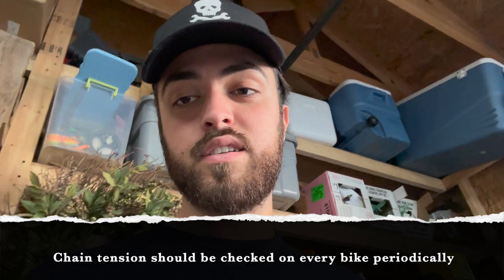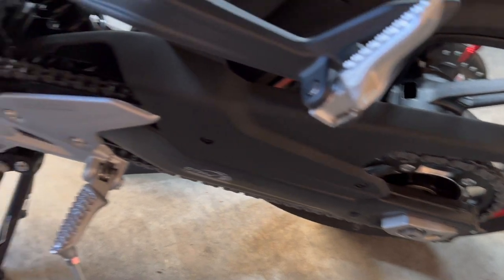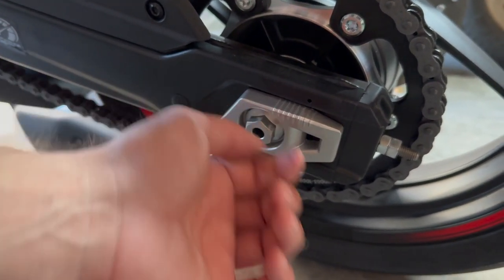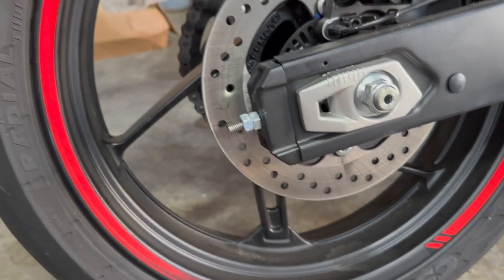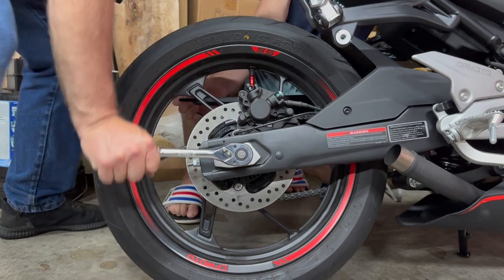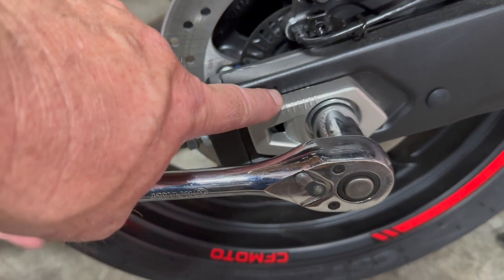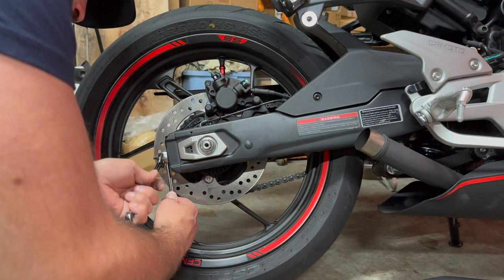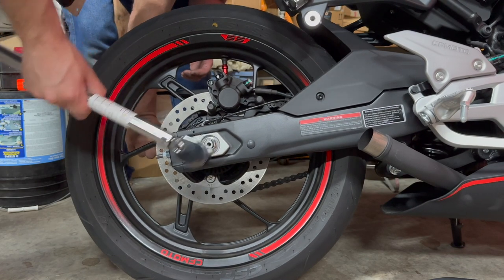CFMOTO 450SS Maintenance | Chain tension adjustment tutorial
It's important to stay on top of your motorcycles health. This video will help you do that better!